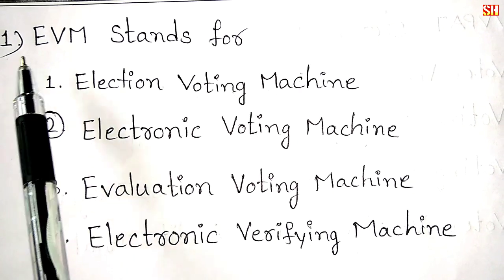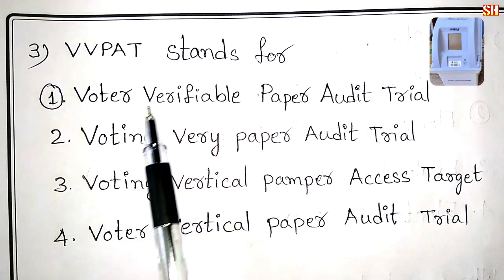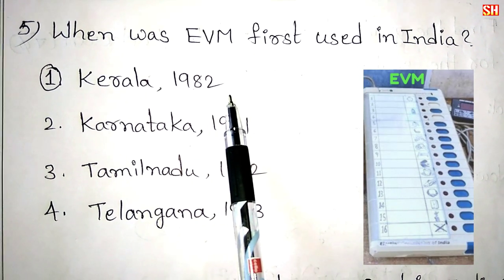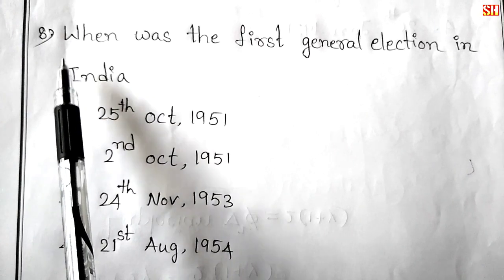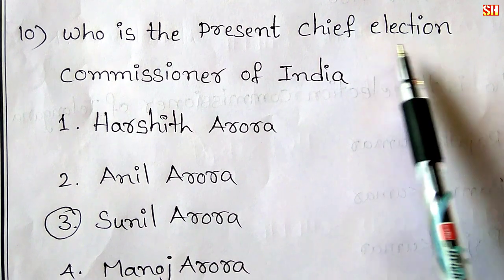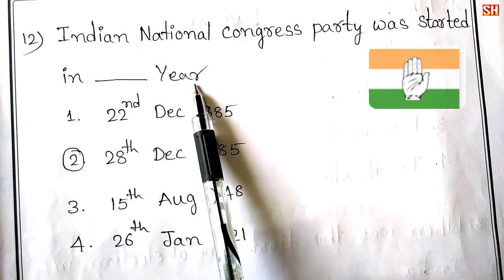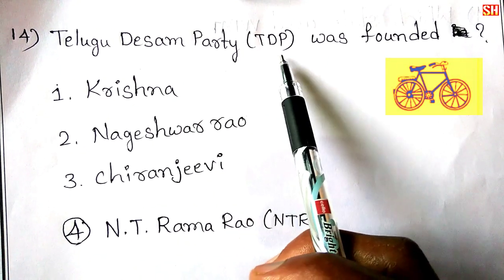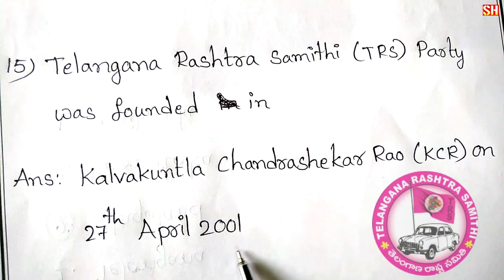Indian General Elections.. For All Competition Exams.i.e Group I, Group IV, Group II,SSC,RRB,VRO,VRA